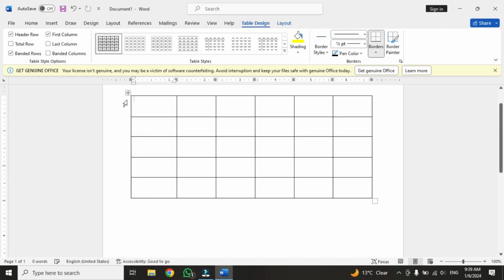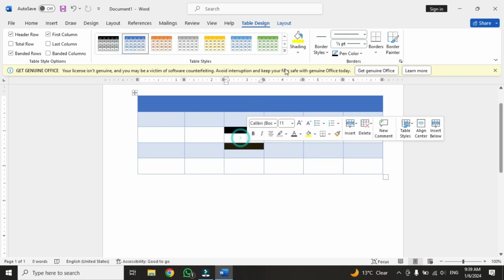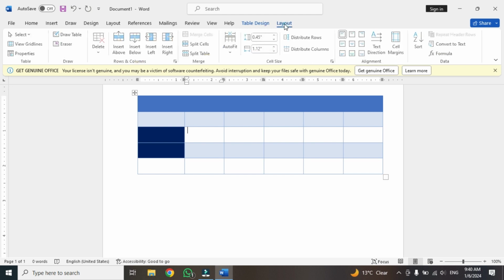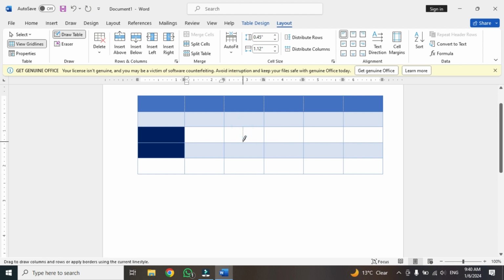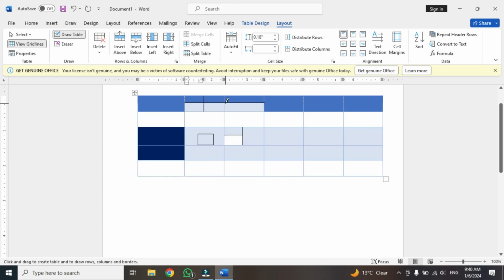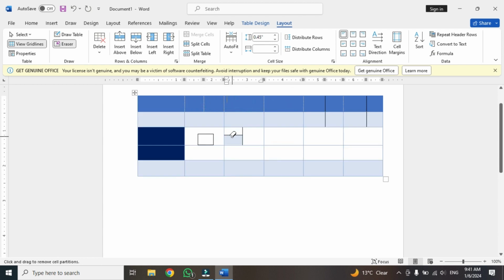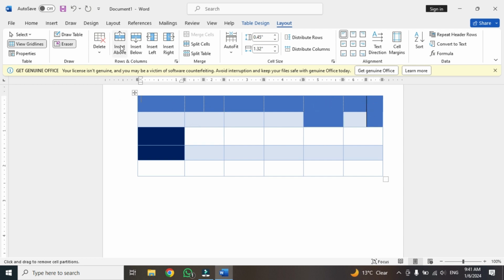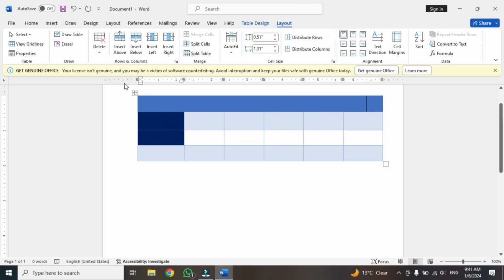How to use MS Word Class 8 [easy]